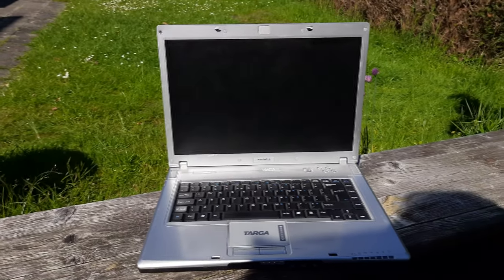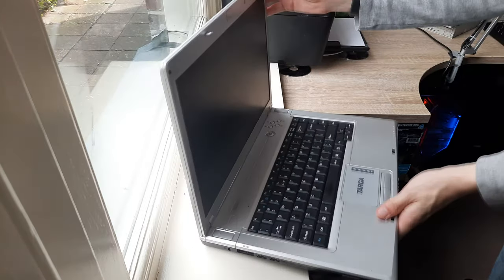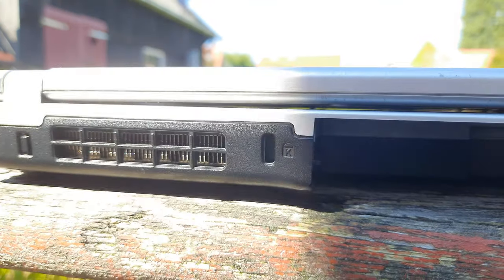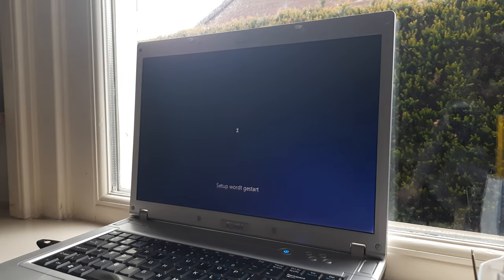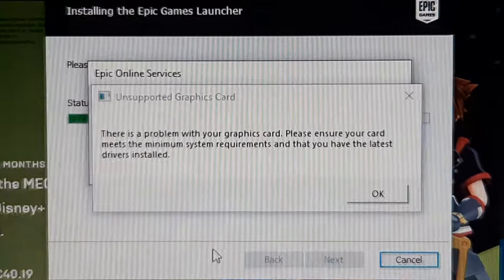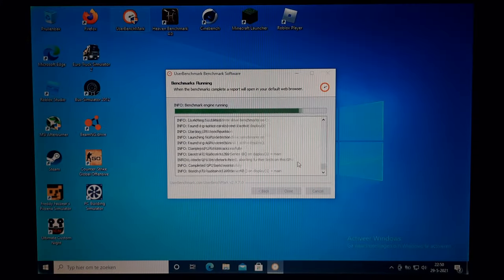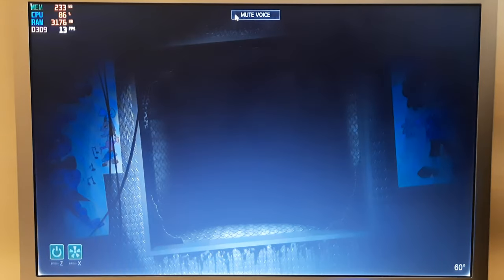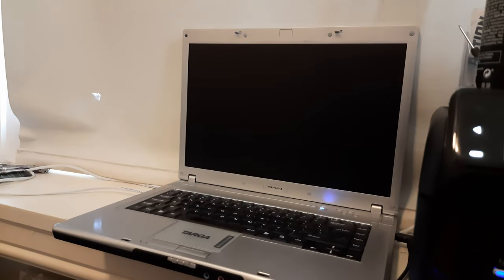How good is this grocery store laptop? - A review of the (Lidl) Targa Traveller 1512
In today's video, I'm testing a laptop that used to be sold at a grocery store. This Targa traveller 1512 was originally sold by Lidl somewhere around 2006, and with an AMD Turion TL-52 mobile processor and ATI Radeon Xpress 1200 graphics, how is it like using this laptop in 2021?

Timestamps:
00:00 - Intro
00:40 - Unboxing
00:58 - Replacing the thermal paste
01:07 - Cleaning the laptop
01:17 - Turning it on for the first time
01:27 - Connectivity
02:00 - Keyboard
02:07 - Function keys
02:15 - Touchpad
02:24 - No webcam
02:32 - Hinge
02:41 - Installing Windows
02:59 - Installing Drivers
03:19 - Installing Programs
03:35 - No epic games
03:44 - Youtube
04:02 - Keyboard Test
04:28 - Caps lock lights
04:35 - Userbenchmark
04:47 - Heaven
04:52 - Cinebench
05:07 - Minecraft
05:20 - Roblox
05:24 - Freddy Fazbears Pizzaria simulator
05:33 - Ultimate Custom Night
05:42 - Euro Truck Simulator 2
05:47 - Bus Simulator 12
05:54 - BeamNG Drive
05:59 - CSGO
06:05 - Bus Simulator 16
06:11 - Pc Building Simulator
06:17 - Final Opinion
06:46 - Outro

Games tested:
Minecraft
Roblox
Freddy Fazbears Pizzaria simulator
Ultimate Custom Night
BeamNG Drive
CSGO

Gear used:
Camera: Galaxy M21

Pc Specs:
i7 3770K
12GB DDR3
A400 128GB
CM GX750 Bronze